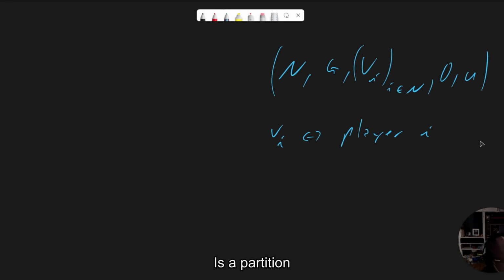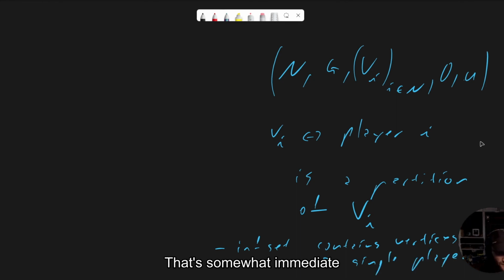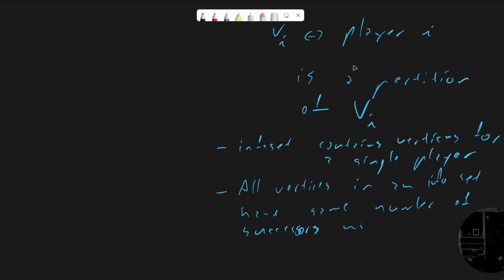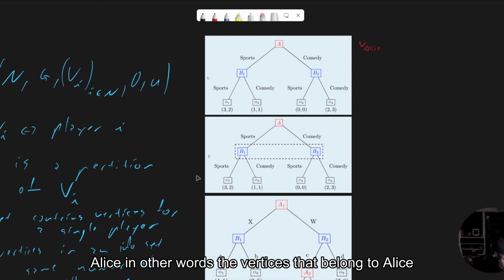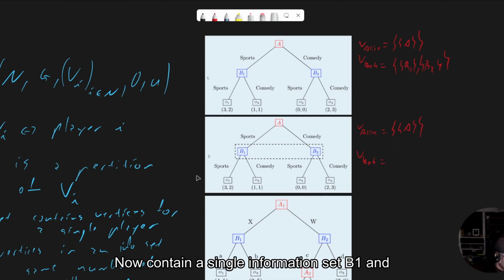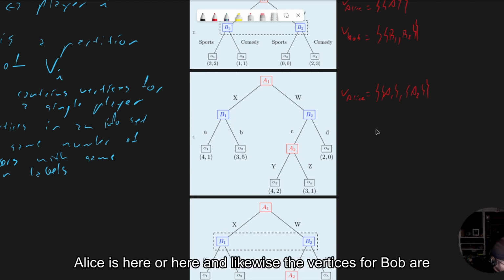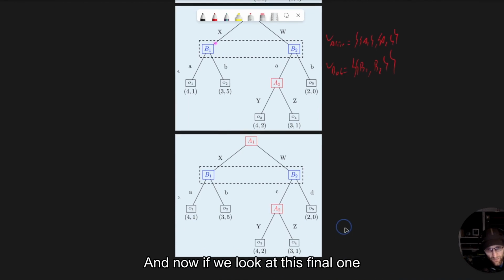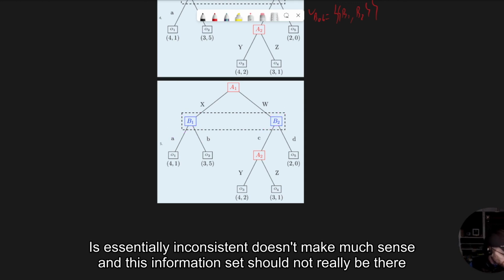Describing points at which players have equivalent information: information sets.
This defines information sets: collections of nodes that players cannot tell the difference from.